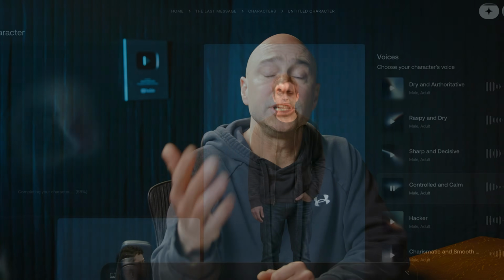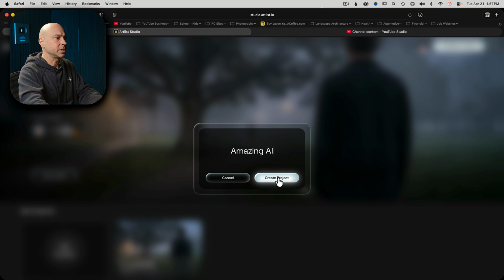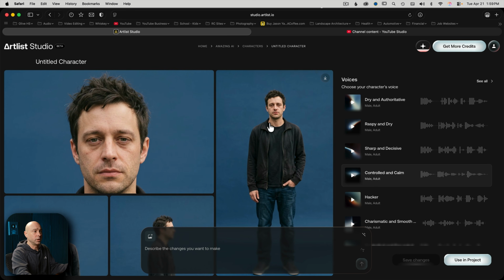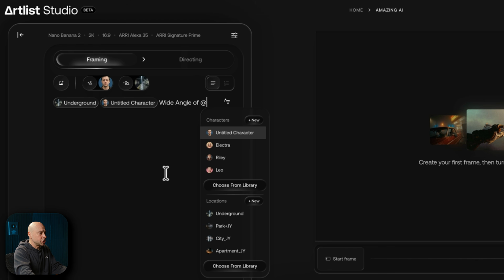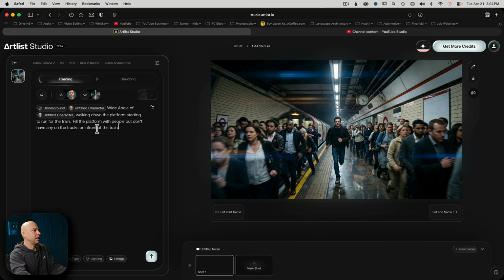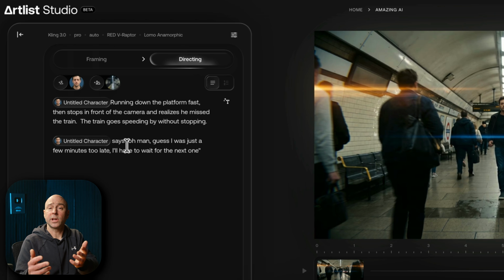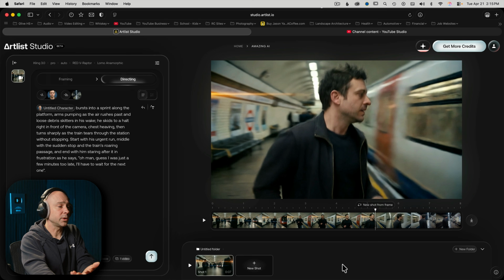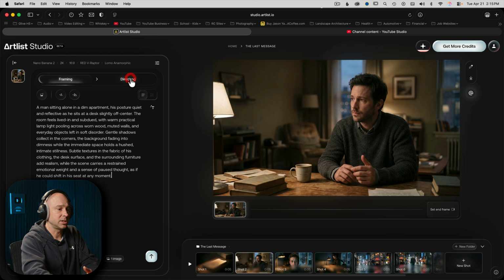Create Cinematic AI Video in Minutes (Artlist Studio Test)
I made this short film without filming anything.

Every shot you just saw was created using Artlist Studio, from the characters to the lighting to the camera movement. No camera, no actors, no location, just an idea brought to life.

In this video, I’ll show you how I created each shot, how Artlist Studio actually works, and how you can use it to create cinematic scenes, fill missing shots, or even build full videos from scratch.

This is one of the most interesting tools I’ve tested in a long time, and honestly, it changes what’s possible for creators.

If you’ve ever needed a shot you couldn’t get, this might be the solution.

🎛️ CREATOR ESSENTIALS

🎥 MAIN GEAR

🎧 HEADPHONES

🪑 DESK / STUDIO

0:00 Artlist Studio
1:20 How to Get Started
2:04 Jump into Artlist AI Studio
2:14 Create Characters
3:41 Create Locations
4:48 More Project Options
5:52 Image to Video
6:12 Directing
6:59 Creating Dialogue
7:36 How Long for Rendering?
9:04 The Last Message Project
9:50 Final Thoughts
11:10 The Deal